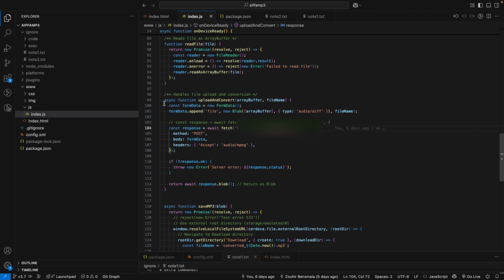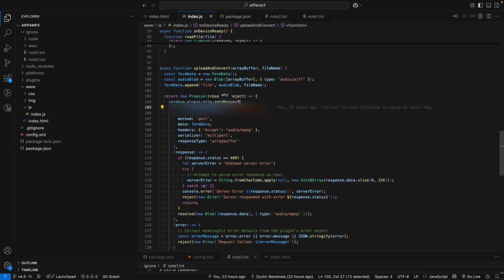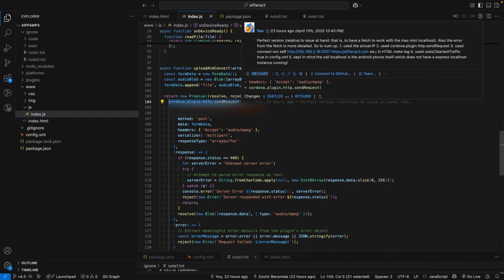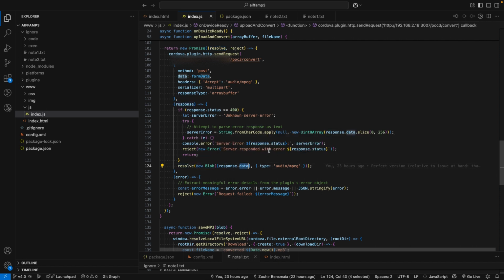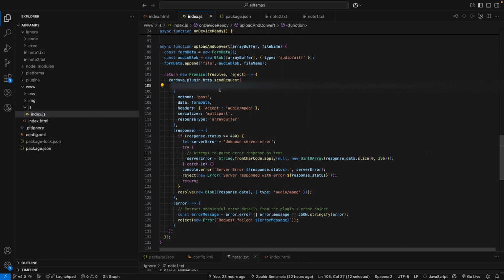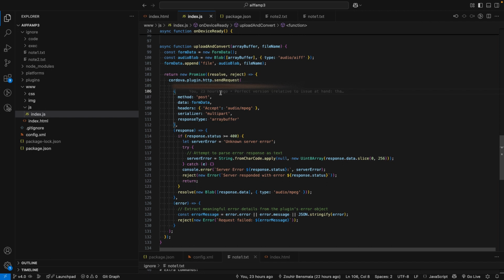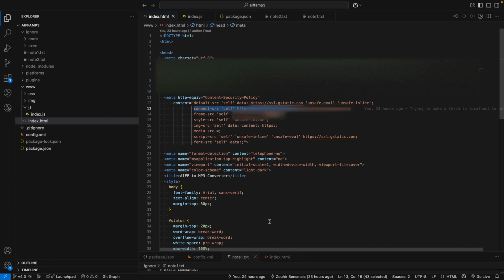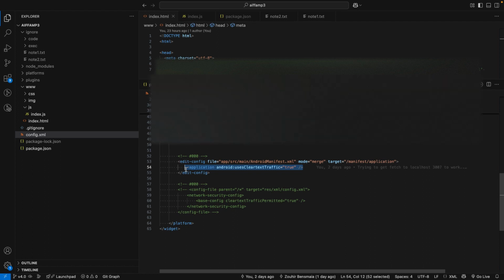Cordova | Android Development | How to HTTP API requests from Android context to locahost web server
Learn how to make HTTP API requests from a Cordova Android app to a localhost web server!

In this tutorial, I’ll show you step-by-step how to configure your Apache Cordova (PhoneGap) Android app to communicate with a local web server (like Node.js, XAMPP, or Flask) running on your development machine.

Read EarnAnswer's tutorial blog post: How to Make HTTP API Requests from Android to Localhost